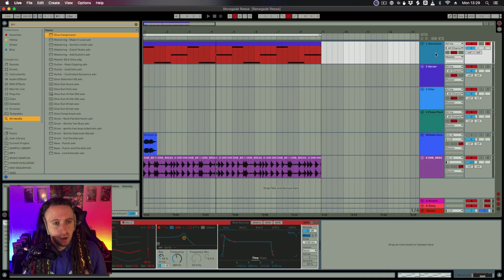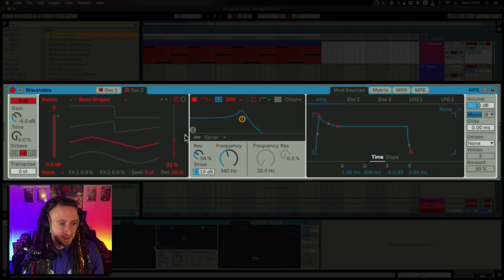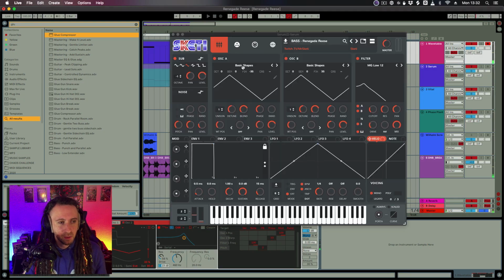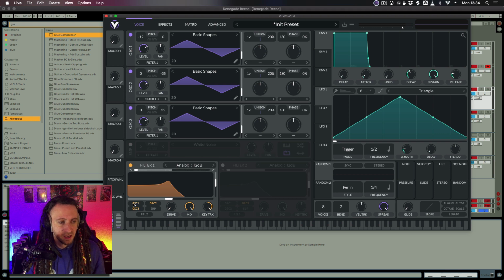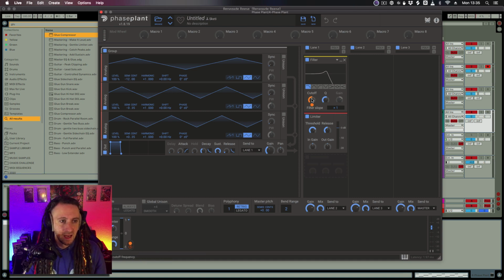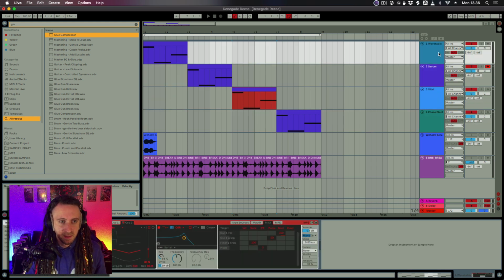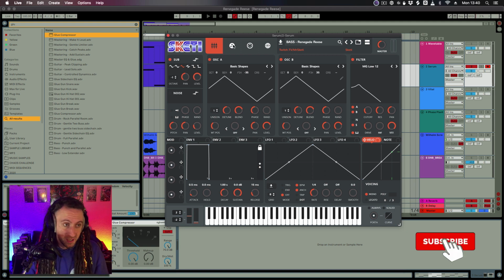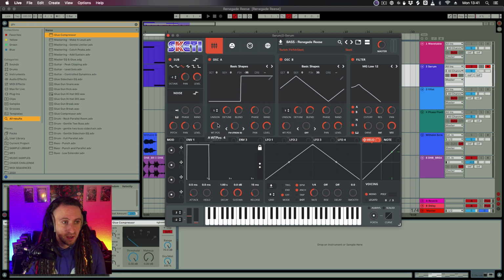The Original Reese Bass on 4 synths! Who wins!?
This tutorial looks at how to make the original reese bass found in Resse - Just Want another Chance and The Renegades tune. We look at how to make it in 4 different synths. Wavetable, Vital, Serum and Phase Plant using Ableton Live.